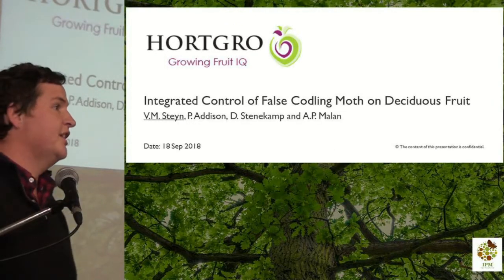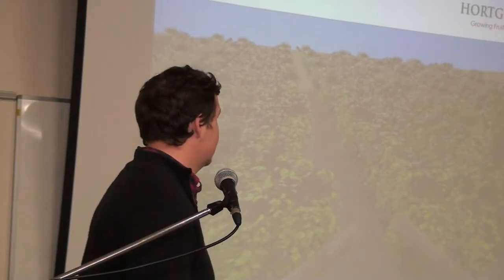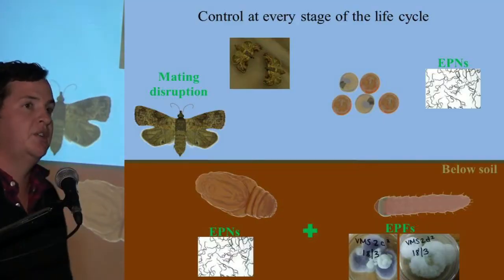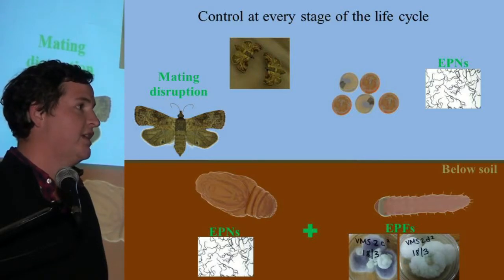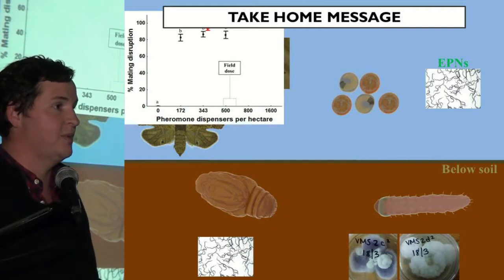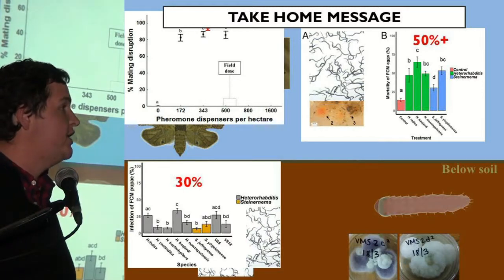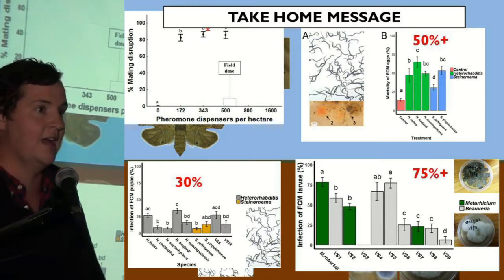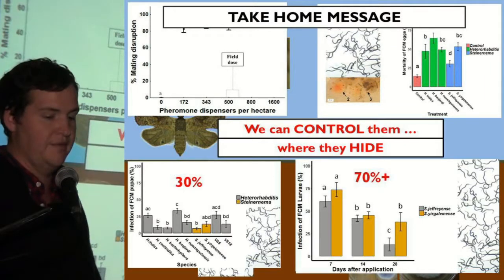32 Integrated management of the control of false codling moth, Thaumatotibia leucotreta, on deciduou